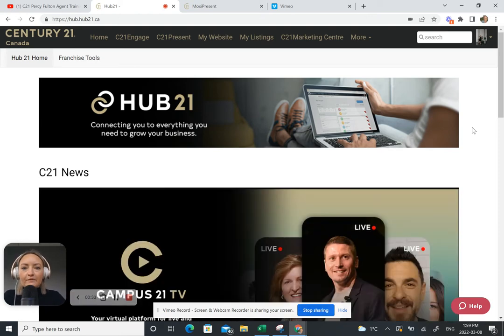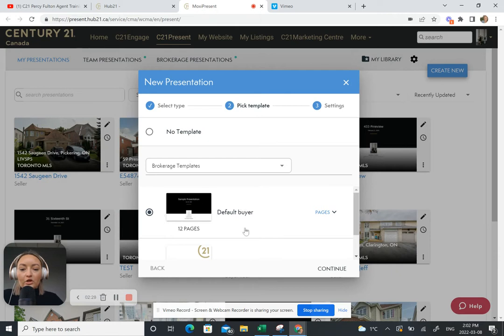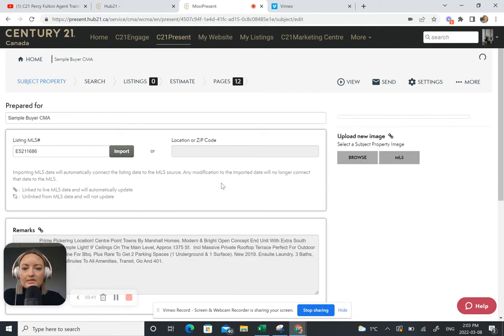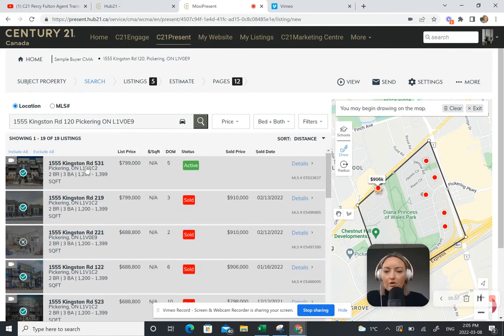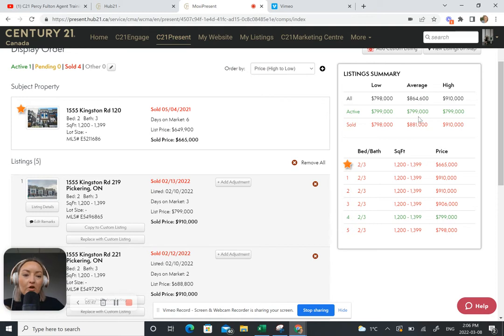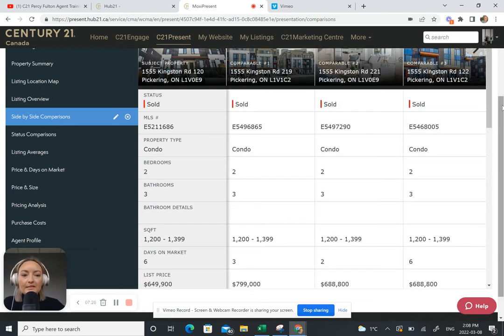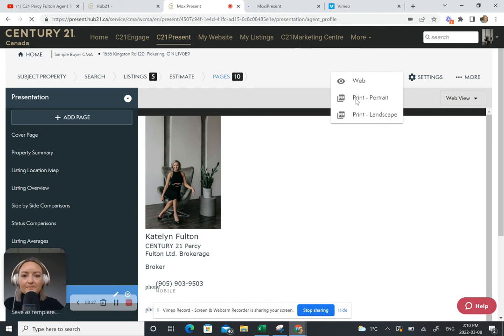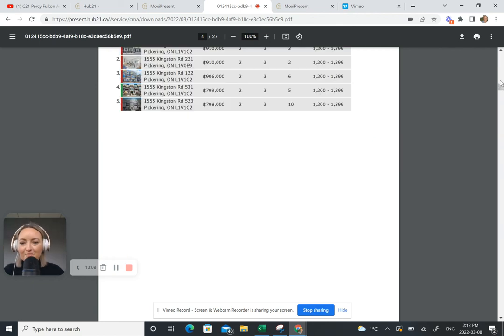C21 Technology: Real Estate Buyer CMA (Comparable Market Analysis)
Learn how to create a quick CMA (Comparable Market Analysis) using the C21 Hub21 Presentation Centre for your Buyer clients.

Help educate your buyers on what to offer on the properties they fall in love with.